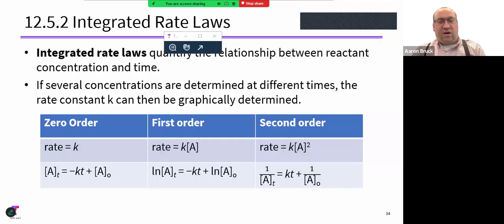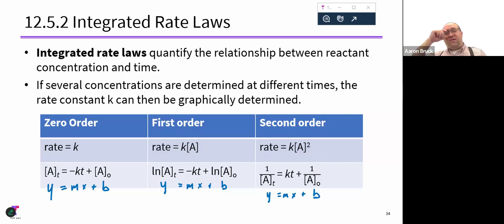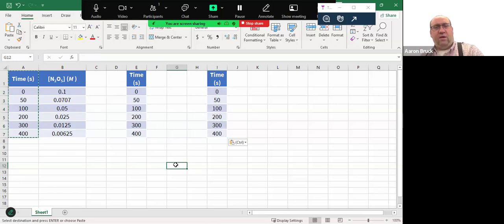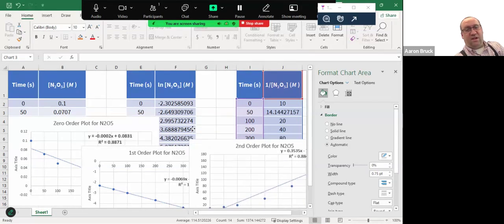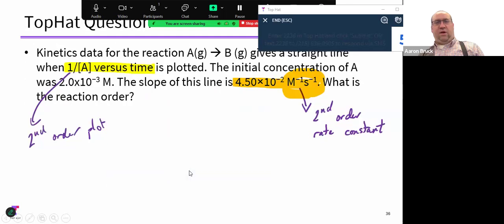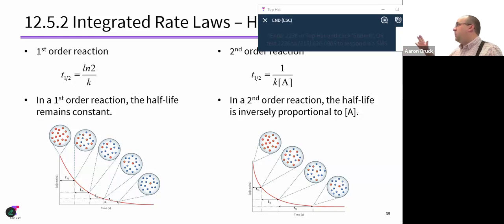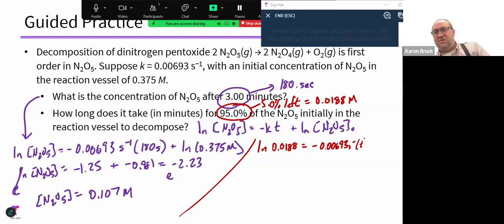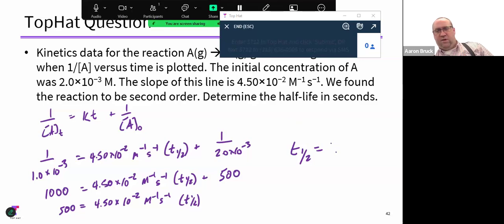Kinetics, part 4: Integrated Rate Laws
In this video, we overview how to determine reaction orders and rate laws using graphical analysis and integrated rate equations.  We go through some examples, then apply the information to upcoming experiments.  Also included: half-life calculations and applications.